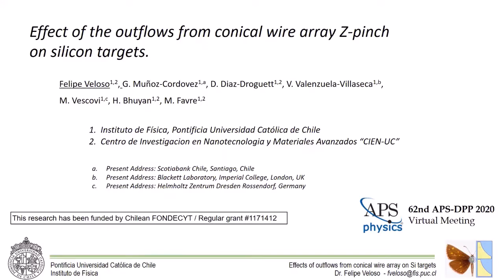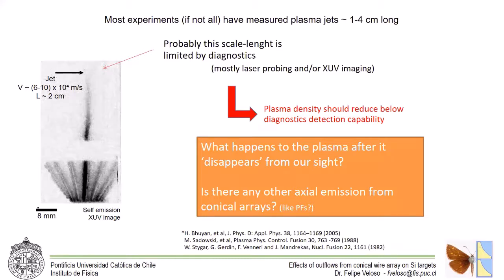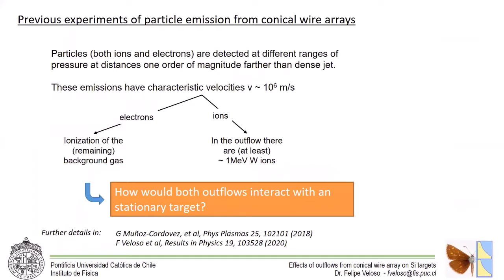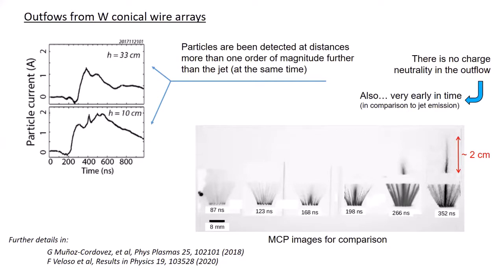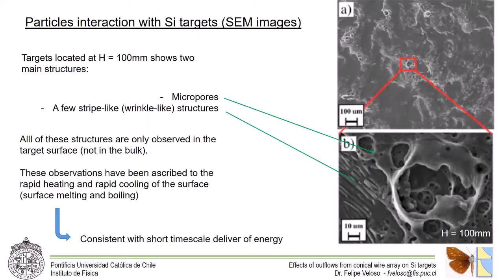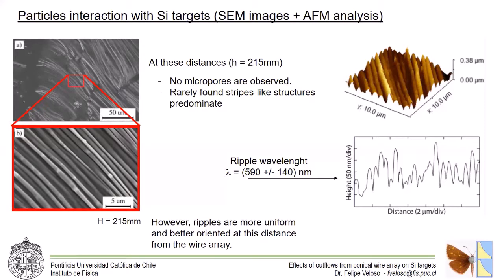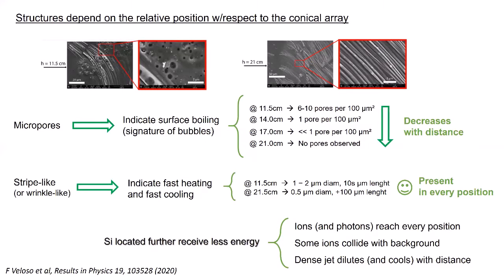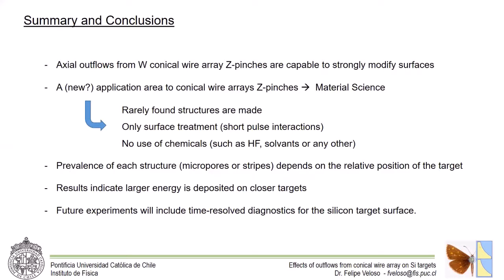Effects of outflows from conical wire array Z-pinches on silicon targets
Presentación de nuestra investigación en la 63rd Annual Meeting of the APS Division of Plasma Physics, llevada a cabo entre los dias 8-12 Noviembre 2021

Presented at the 63rd Annual Meeting of the APS Division of Plasma Physics, held virtually during 8-12 November 2021